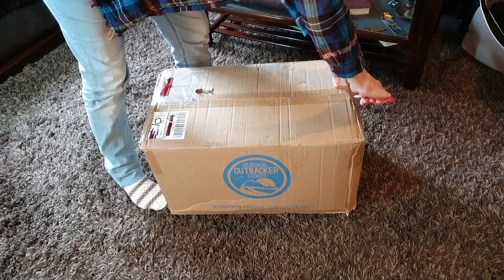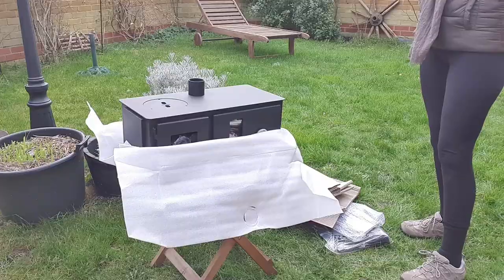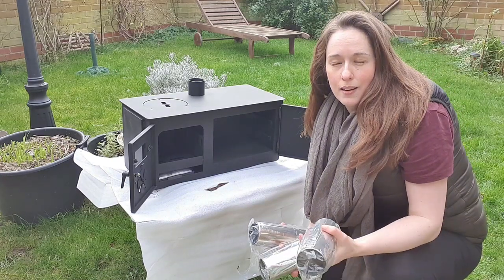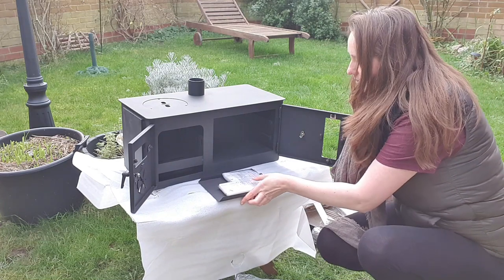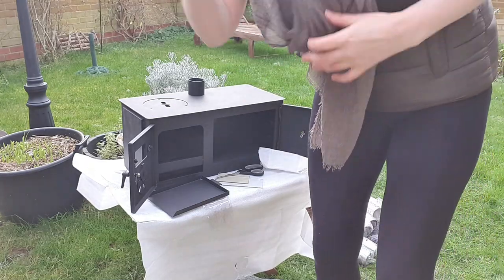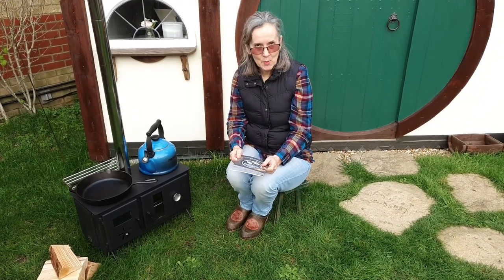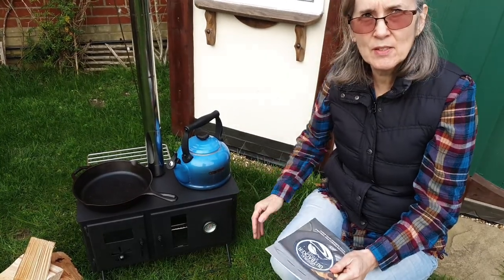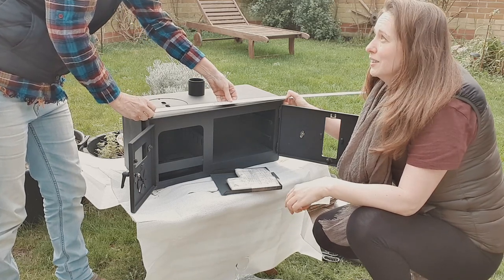Outbacker® Firebox Pro Eco Burn Range Oven Stove - Unboxing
This Outbacker® Firebox Pro Eco Burn Range Oven Stove is so pretty!  I can't wait to see it at work cooking wonderful glamping food in our bell tents.

We purchased it from Bell Tent Boutique who seem to be a lovely company to buy from.  This video was not sponsored in anyway by Bell Tent Boutique or Original Outbacker Stoves.

I'll also add the link to the follow up video showing this little wood stoves first burn.

Outtakes at the end. x

Happy glamping folks!